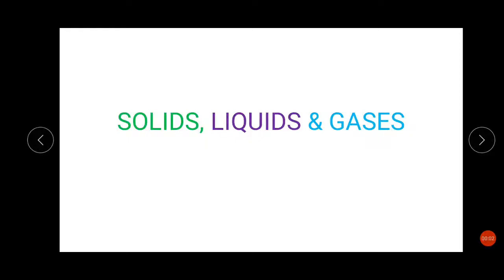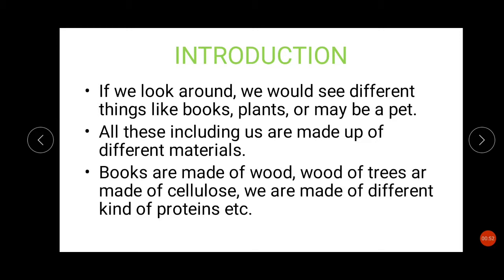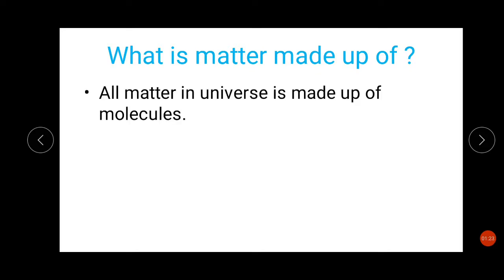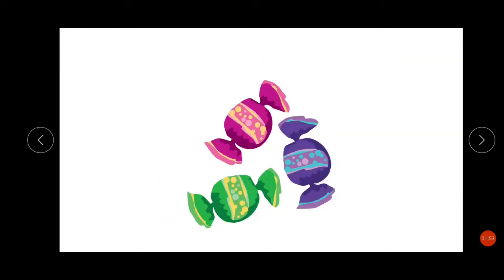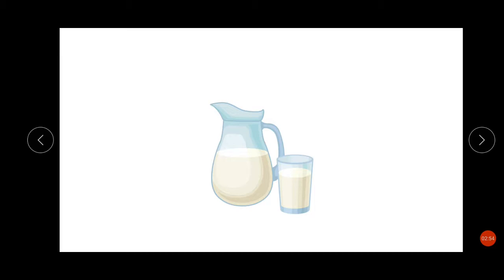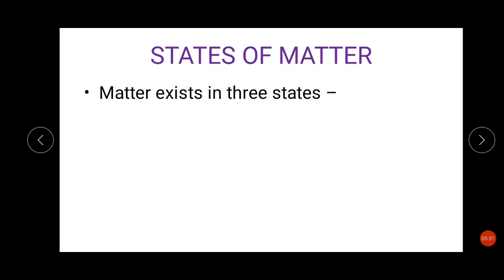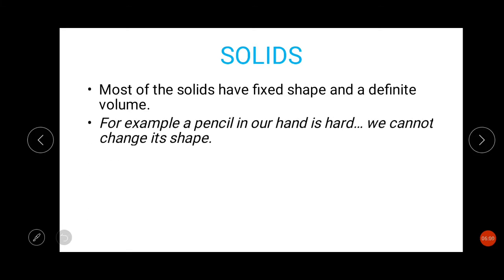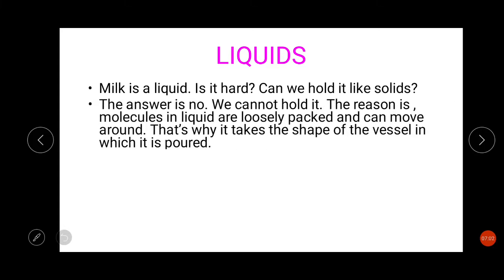Class 4 | Chapter 5 | Solids, Liquids and Gases : Part 1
Class 4 | Solids, Liquids and  Gases : Part 1
cbse
living science
chapter 5